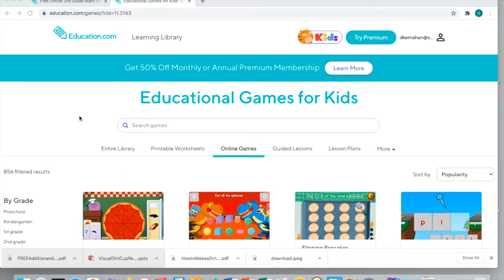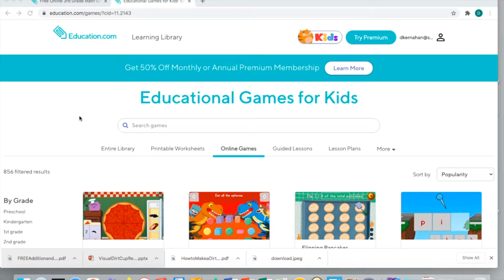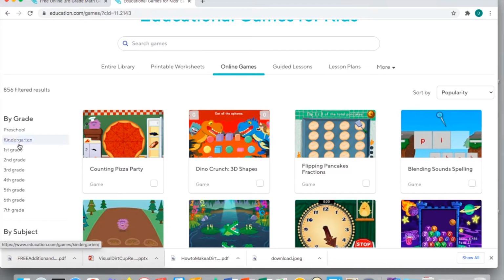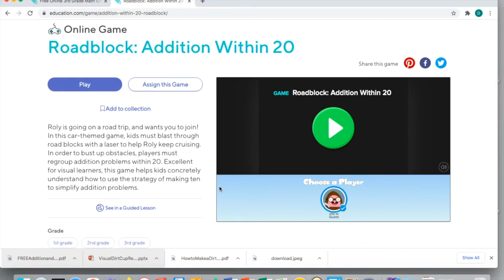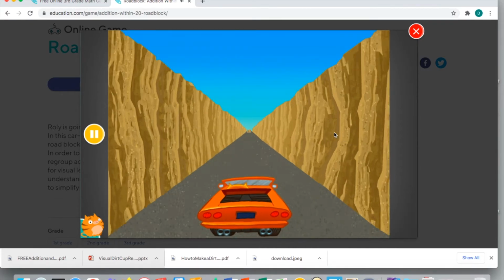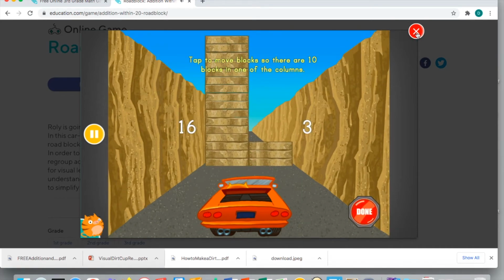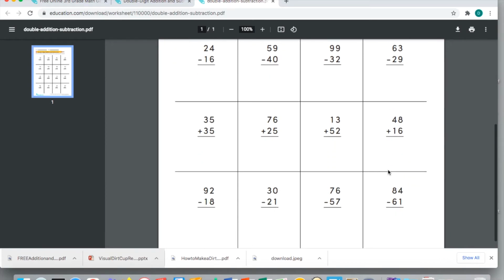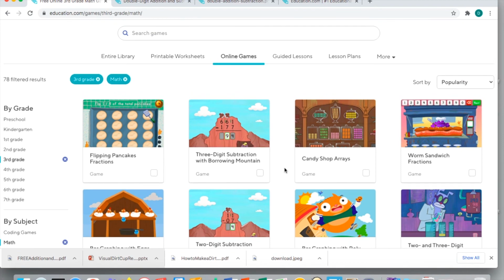Special_Education_Alternate_Math_EE_3OA.4_Addition_and_Subtraction_Games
Description of a web based platform that has a variety of addition and subtraction games that can be used to practice and reinforce math skills